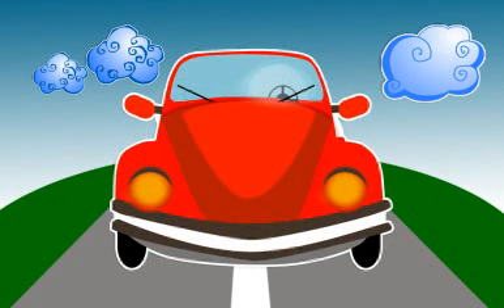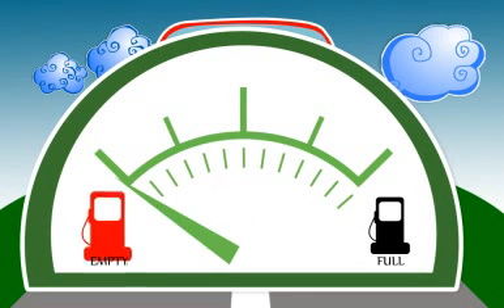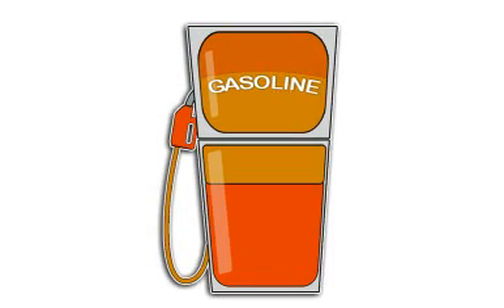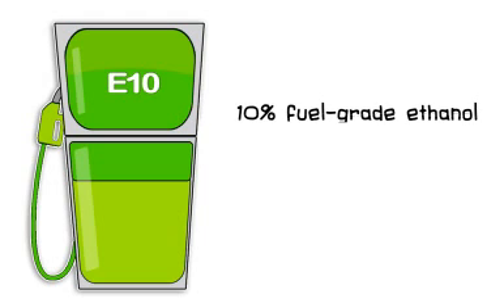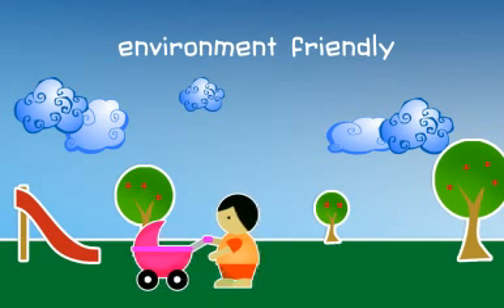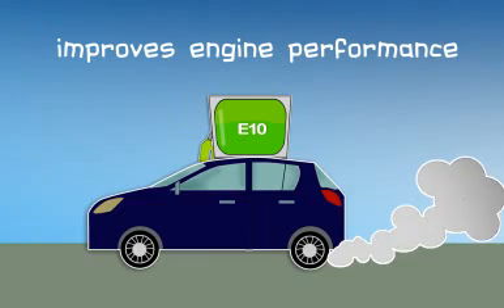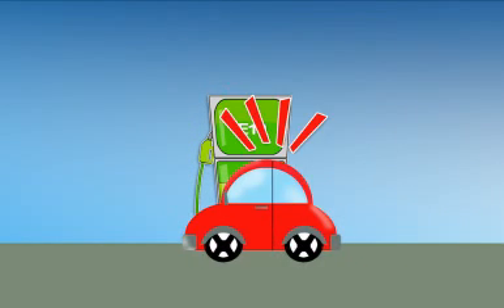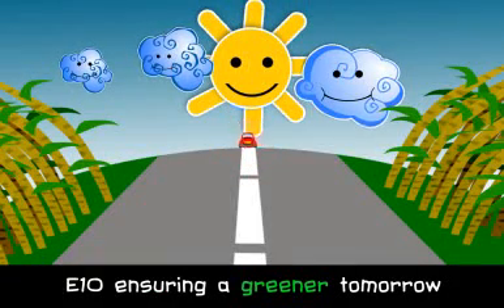E10: Ensuring A Greener Tomorrow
With the mandates and growing popularity of alternative fuels, ABHI brings you this short animation on ethnaol-blended gasoline, particularly E10. The video shows the advantages of using E10 gasoline not only on the vehicle's engine or motor but also on the environment and economy.